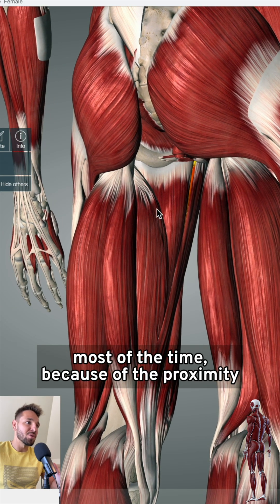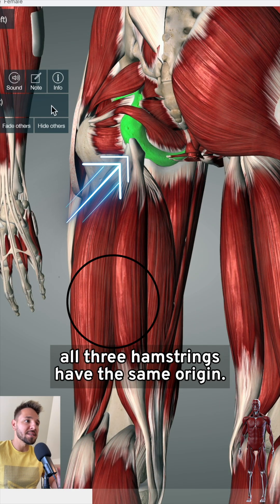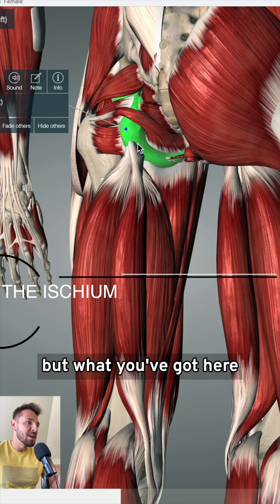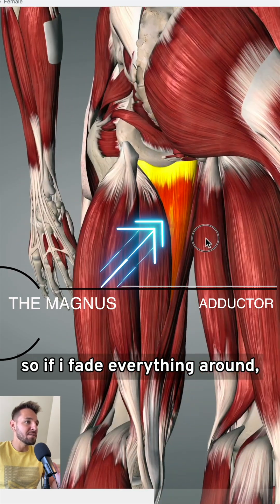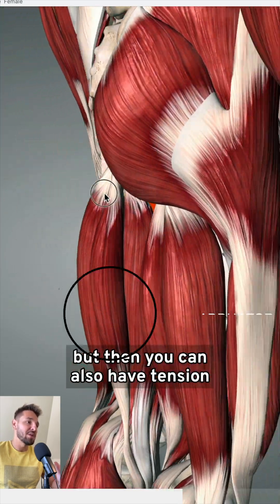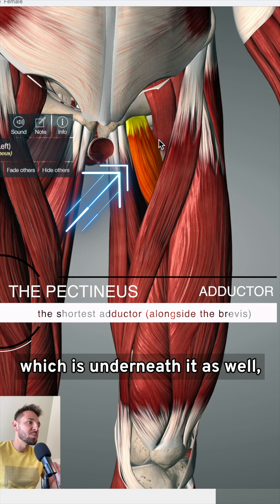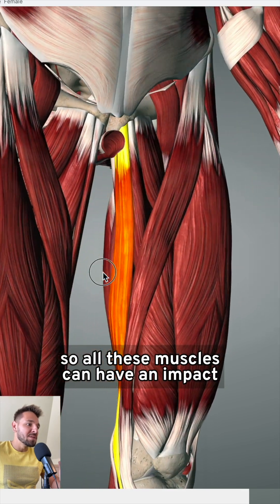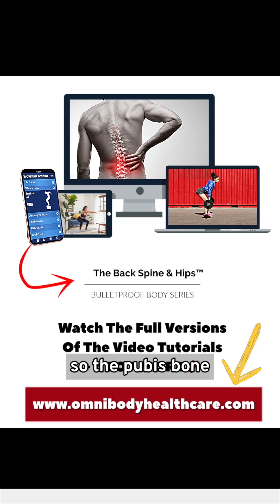🤔 Groin Trains VS Hamstring Tendon Injuries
The groin strains type of injuries can have very similar symptoms to those of hamstring tendon injuries. I explain why in the video, where I visually show you the location of the tendons that can get injured.

That is not the only reason though. The adductor and hamstring groups are more interconnected than you think. Let me explain myself here.

The adductor group and the hamstring group can act as support for each other or they can act as antagonists to each other. This is very interesting and in order to fully understand, we must look at the functional anatomy of the muscles.

👉 The Bicep femoris is a muscle responsible for hip extension and assisting lateral hip rotation

👉 The Semitendinosus and membranous are muscles also responsible for hip extension (alongside the bicep femoris) but on the same side, they assist to create MEDIAL hip rotation which is an antagonist to the bicep femoris.

The same goes for the adductors.

👀 As always, make sure you check my full Bulletproof series for more videos. THE LINK IS IN MY BIO 🚀